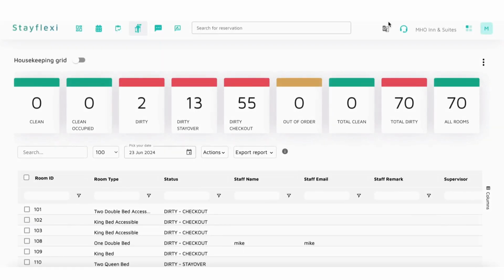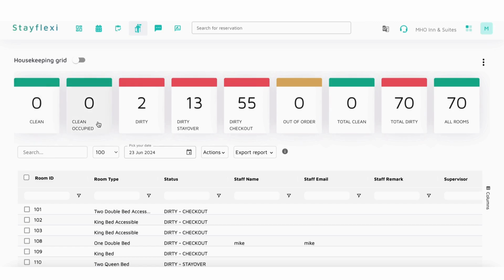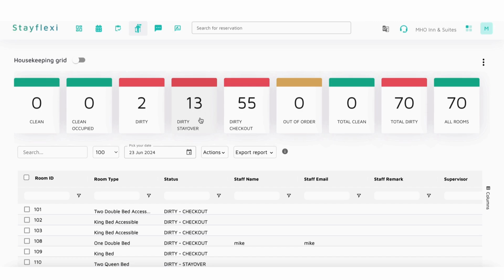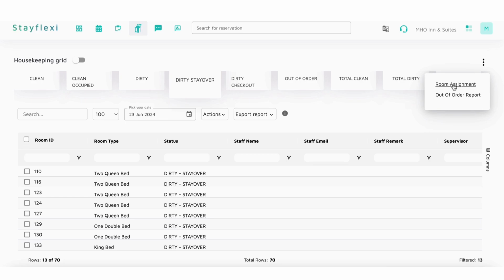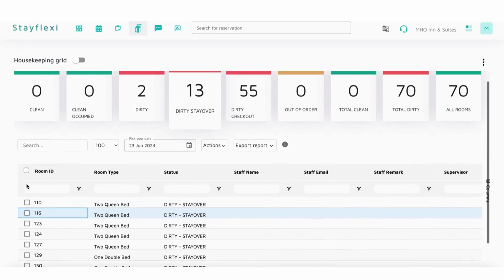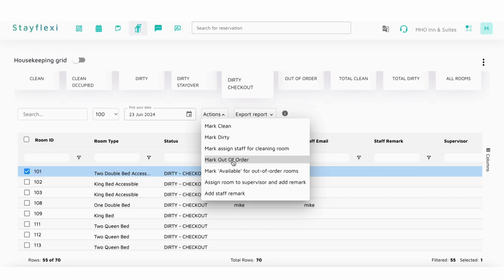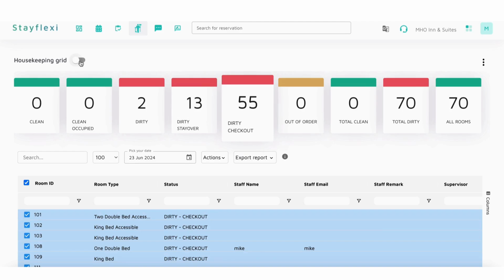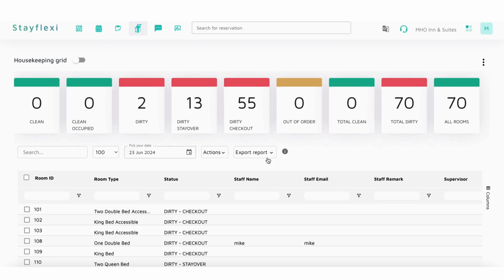Stayflexi Housekeeping: Elevate Your Hotel's Cleanliness and Efficiency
Experience the future of hotel cleanliness with Stayflexi's Housekeeping management! In this video, we highlight how our innovative platform streamlines housekeeping operations, ensuring your rooms are spotless and guest-ready. Discover features like real-time task updates, automated scheduling, and seamless communication between staff. Stayflexi's Housekeeping module enhances efficiency, reduces manual errors, and improves guest satisfaction. Join us to see how you can elevate your hotel's cleanliness standards and operational efficiency.